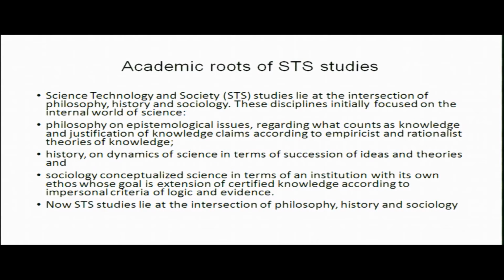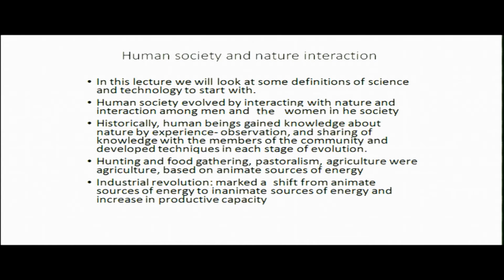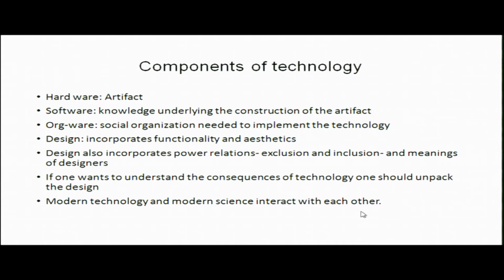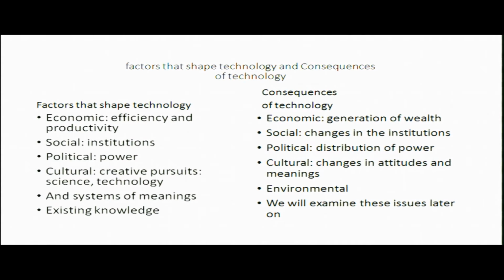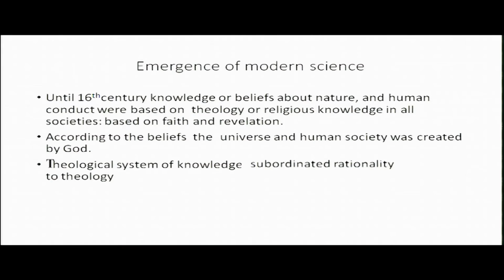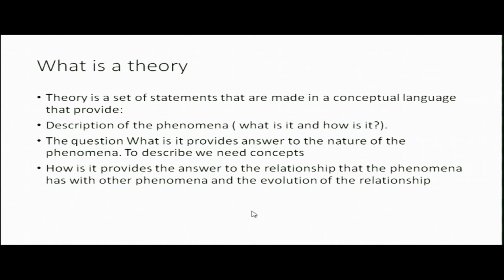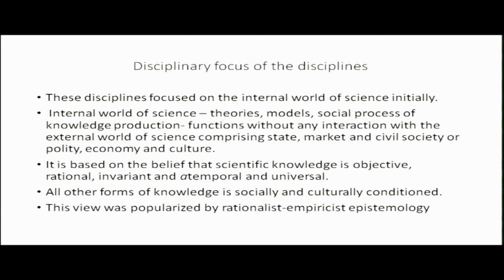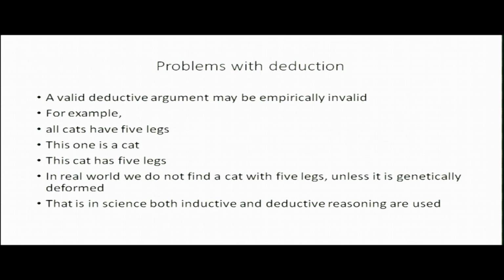ch16 Science, Technology and Society Dynamics of Interrelations: Lecture-04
Subject: Sociology
Course: Science, Technology and Society: Dynamics of Interrelations